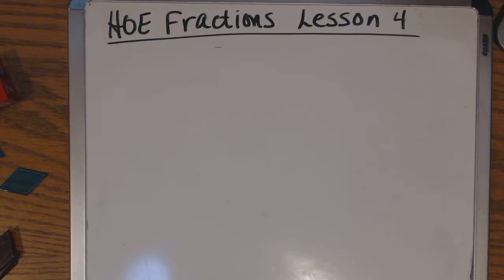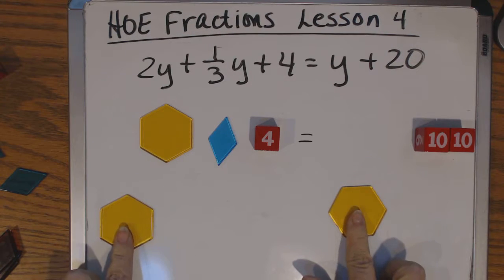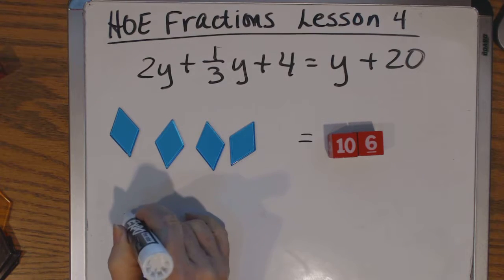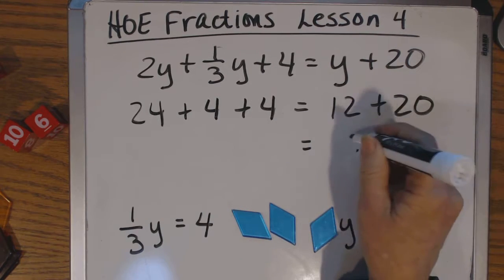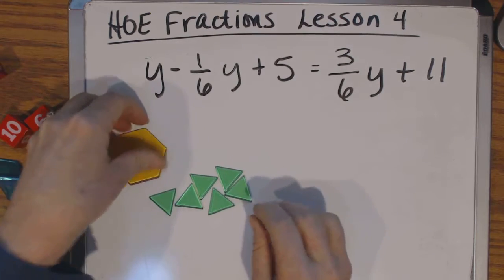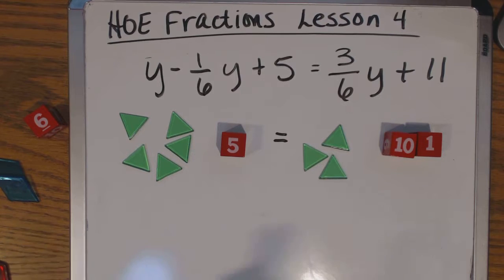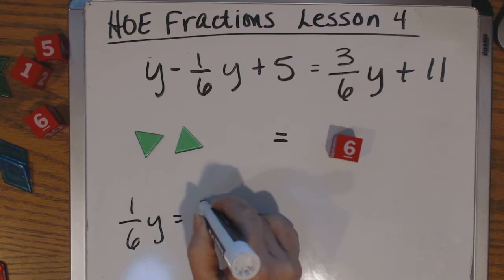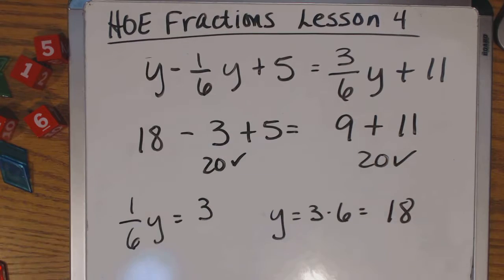HOE Fractions L4